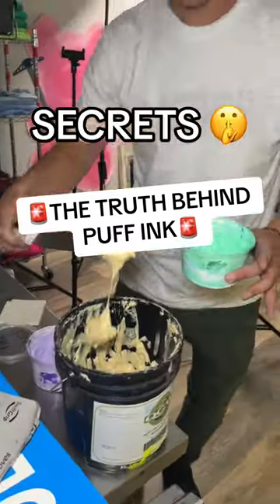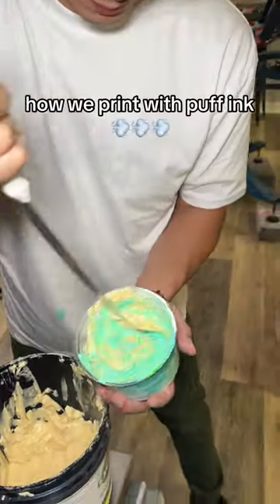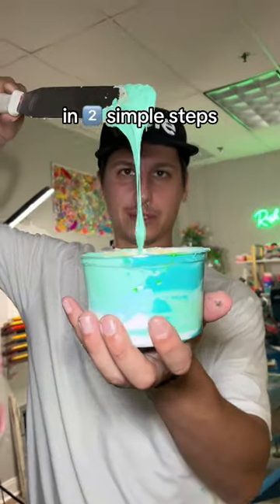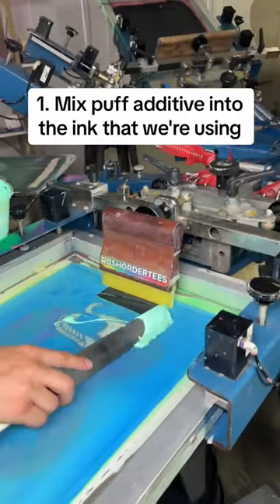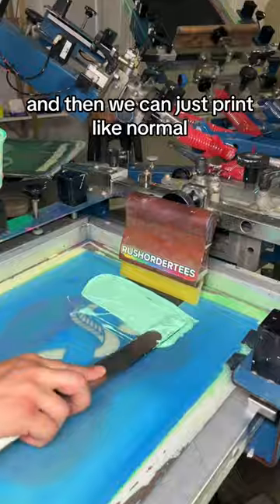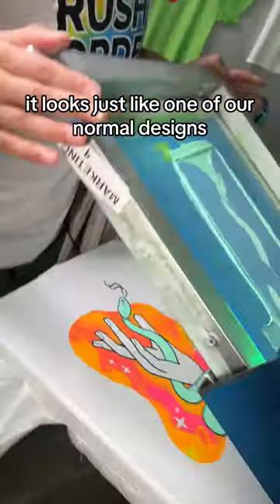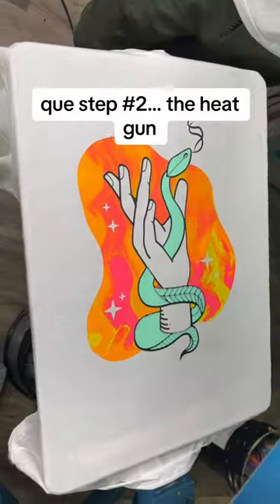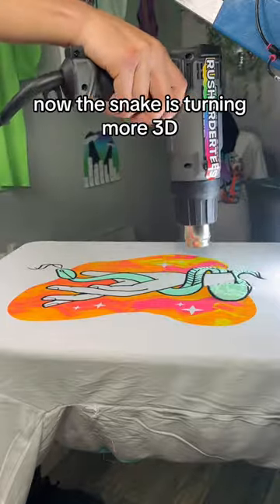Watch to UNLOCK The TRUTH About PUFF Ink! You don't want to miss this! 🔍